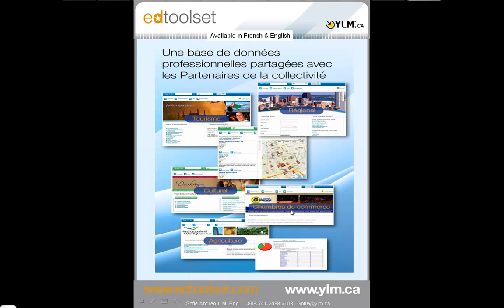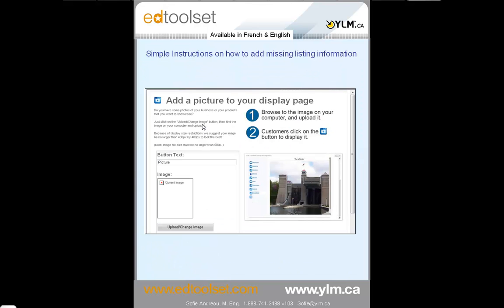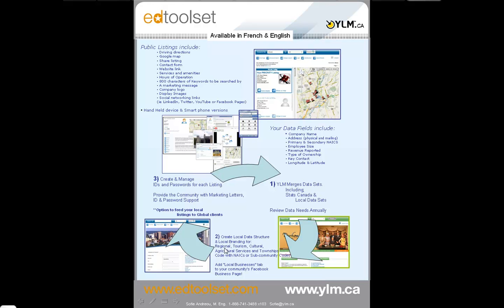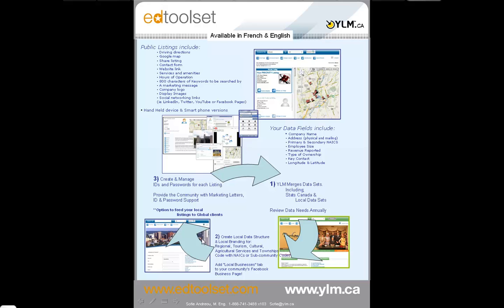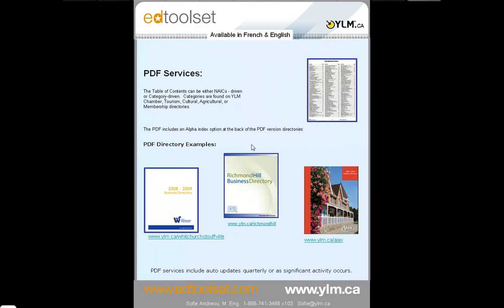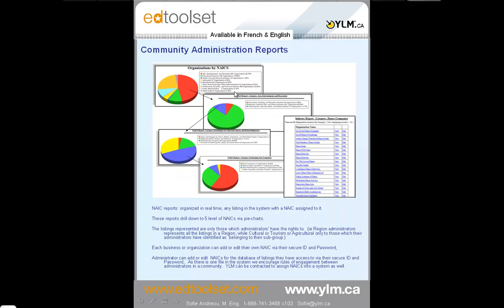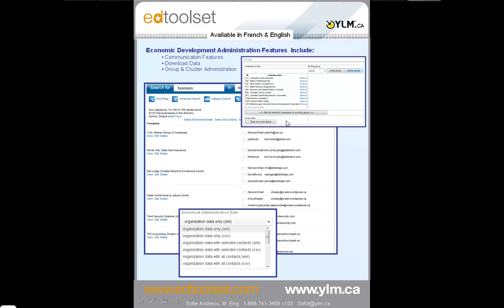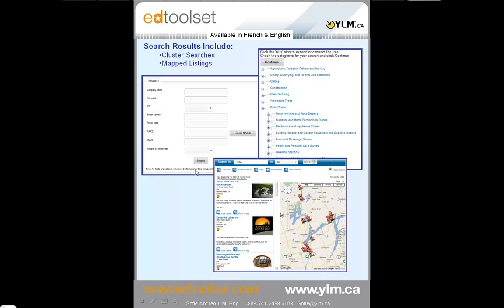Community Online Directory Overview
One Business Database feeding all your
Community's websites, administration & GIS needs.